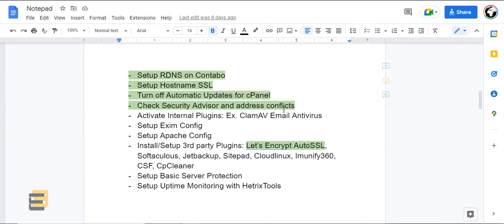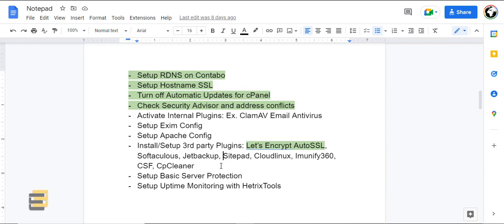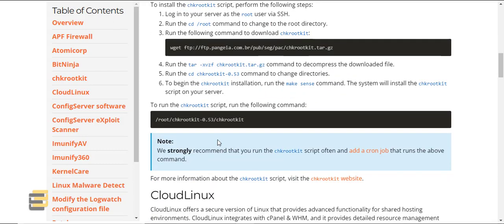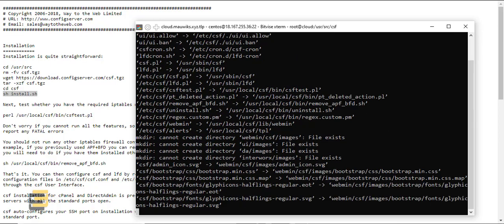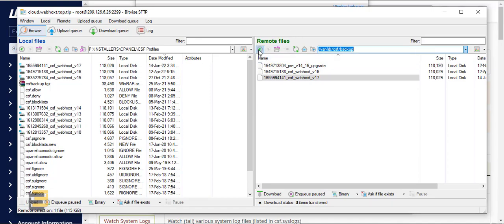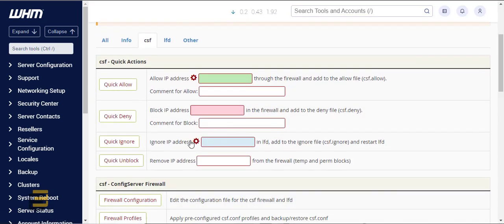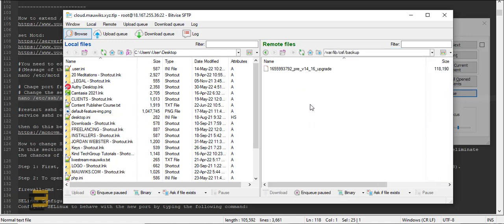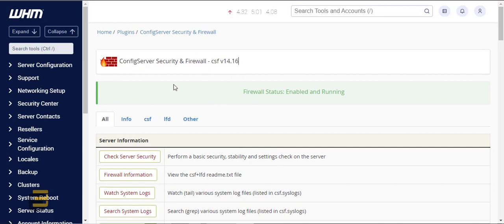How to Install and Setup CSF Firewall, ClamAV In cPanel CentOS 7 - Make Money with Websites Part 11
This video explains How to Install and Setup CSF Firewall and ClamAV In cPanel Server on a CentOS 7

Related Questions Answered in the Video:
How to Install ClamAV on CentOS 7 with cPanel/WHM
How to Install CSF Firewall on CentOS 7 with cPanel/WHM
How to Install Config Server Firewall on CentOS 7 with cPanel/WHM
How to Install and Setup ClamAV In cPanel/WHM
How to Install and Setup CSF Firewall In cPanel/WHM
How to Install and Setup Config Server Firewall In cPanel/WHM